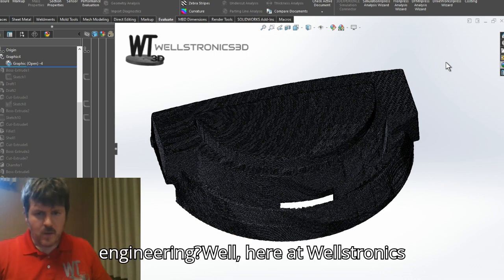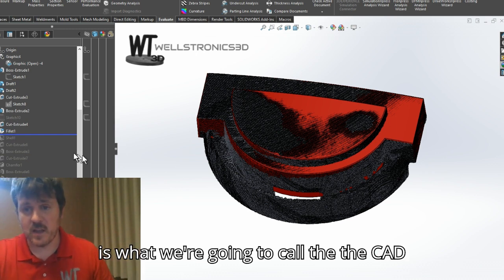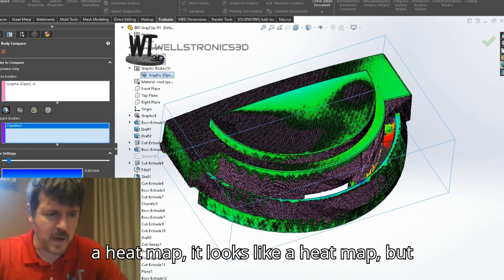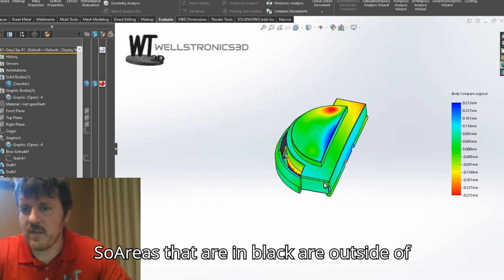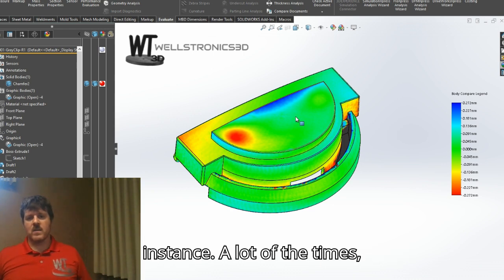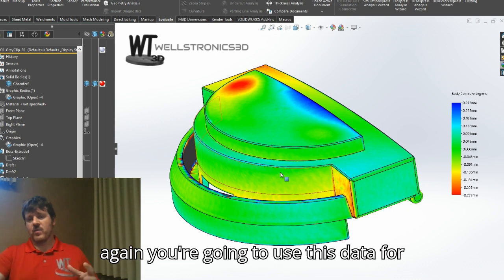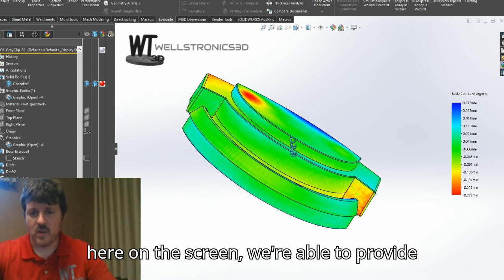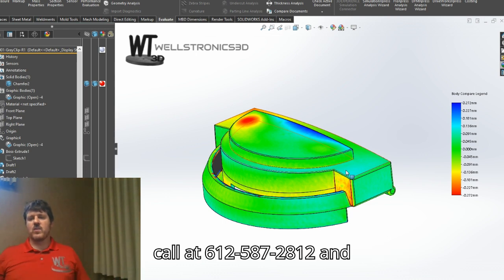Reverse Engineering Discussion & Process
We describe how to reverse engineer a part using 3D scanning, 3D Modeling, CAD, Additive Manufacturing / 3D Printing.